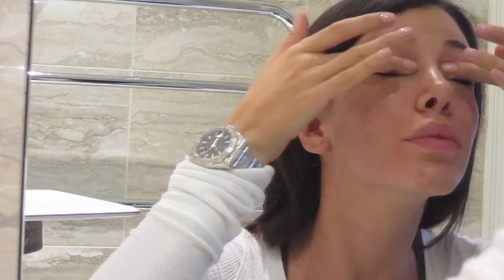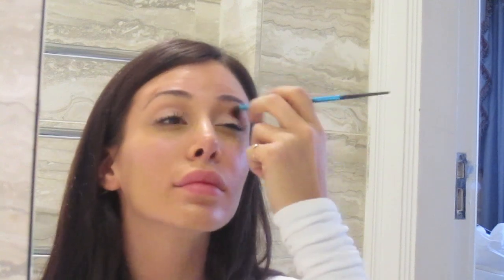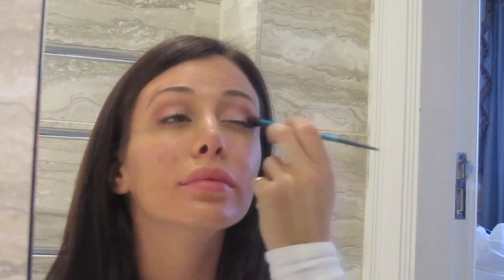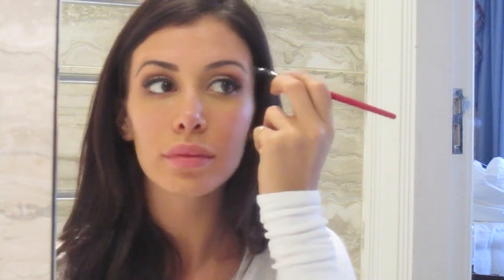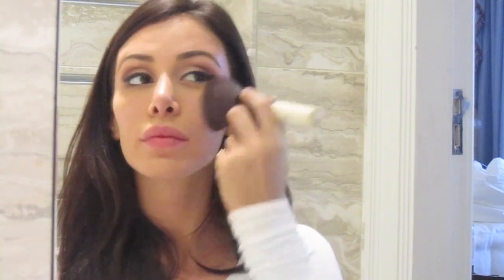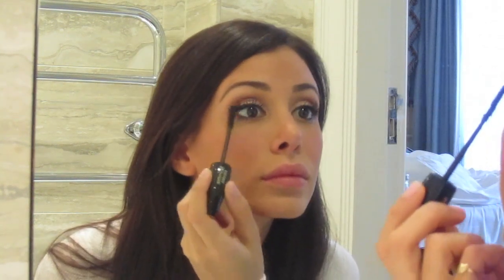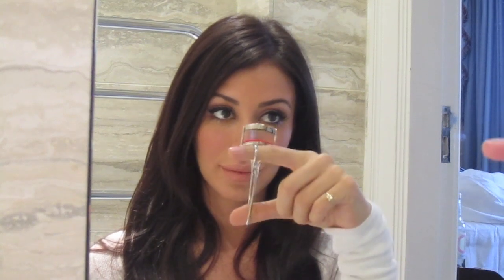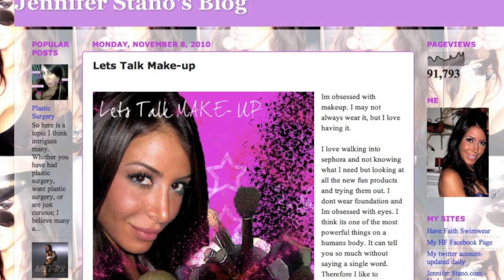Day Time Makeup Tutorial by: Jennifer Stano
Hi everyone, Here is a makeup turorial of a beautiful natural makeup thats great for day time. Please check out my blog at Jenniferstano.blogspot.com for a list of makeup used in this video as well as more tips , tricks and discussions about everything from A-Z